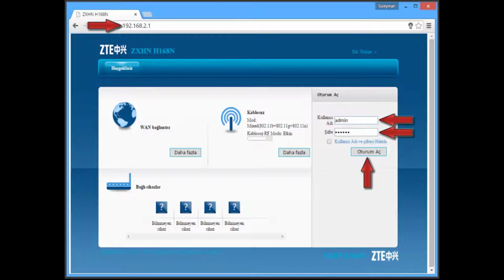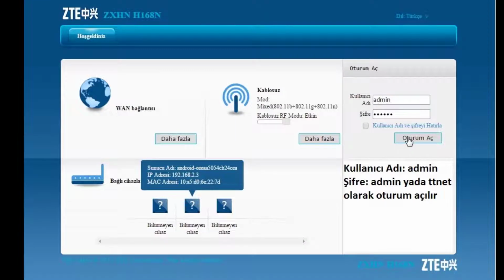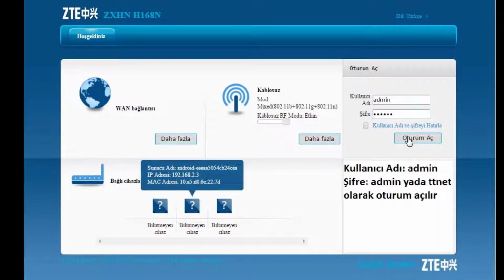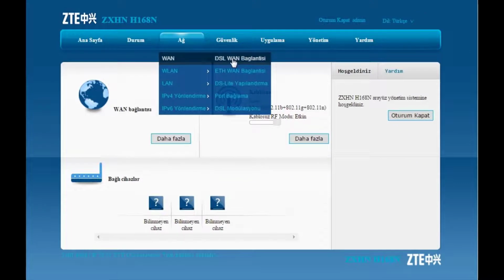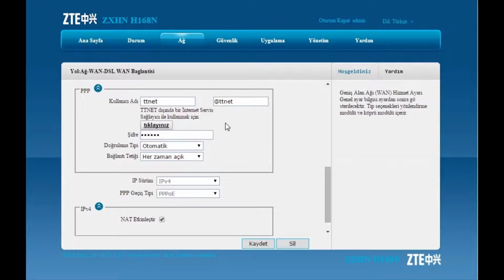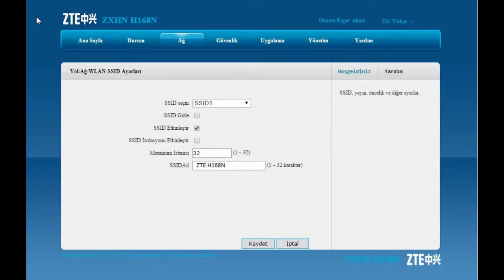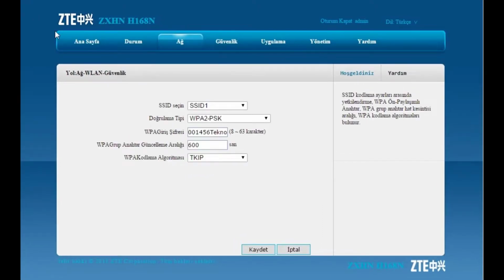How to setup ZTE H168N modem and change password? What is the modem customer service number?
TeknoDestek answers your questions and problems regarding all the technologies you use in both your private and business life; It is a Technology service that offers support at a single point.